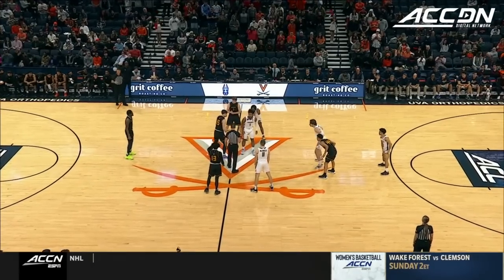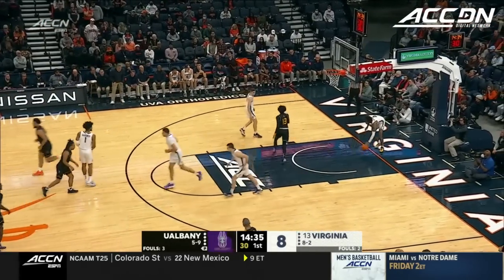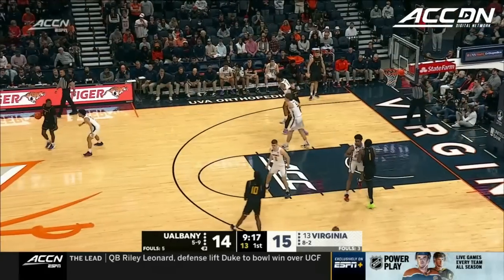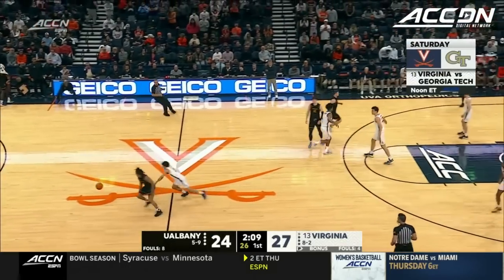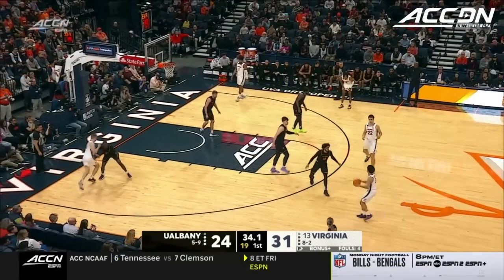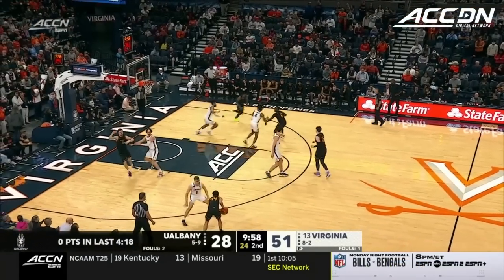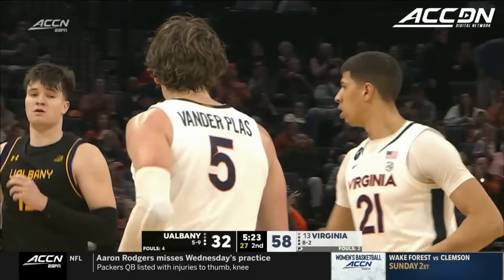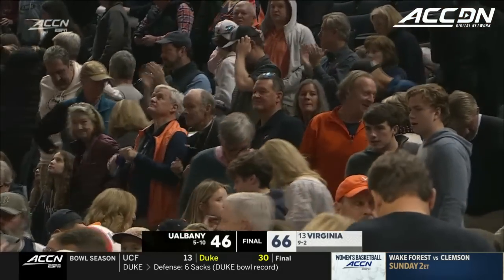UAlbany vs. Virginia Condensed Game | 2022-23 ACC Men’s Basketball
No. 13 Virginia snagged a home victory against UAlbany in its final non-conference matchup of the year, 66-46. It was another suffocating performance for the Hoos, who held the Great Danes to just 31% shooting from the floor. Armaan Franklin paced Virginia in scoring, putting up 20 points. Jayden Gardner contributed 16 points and 7 rebounds, while Kihei Clark had 8 points and 10 assists in the win.